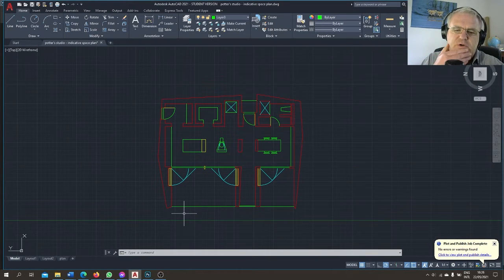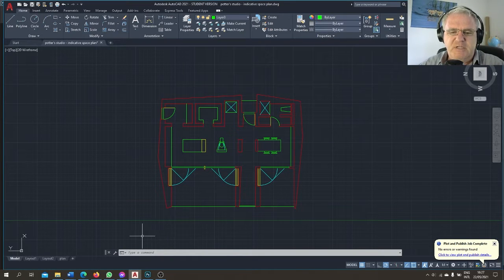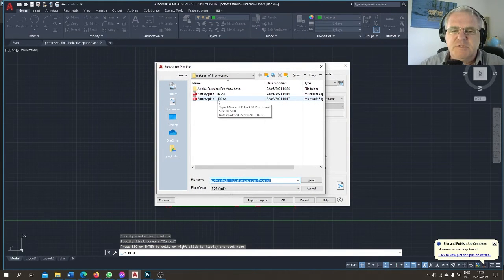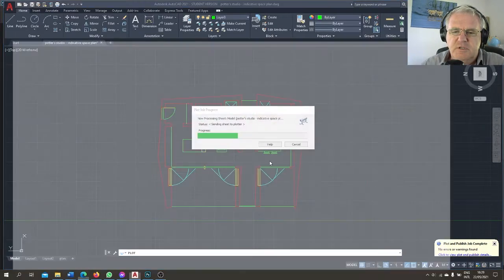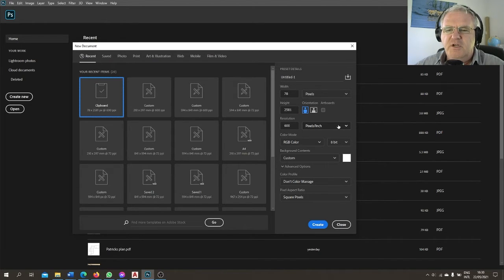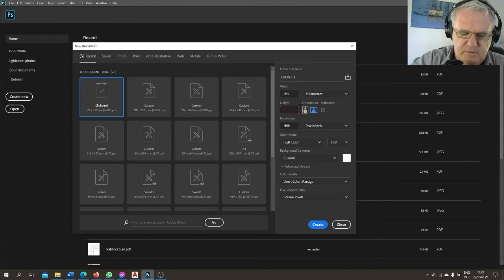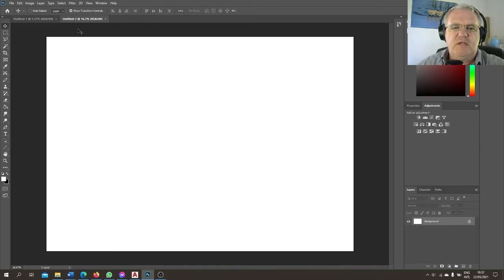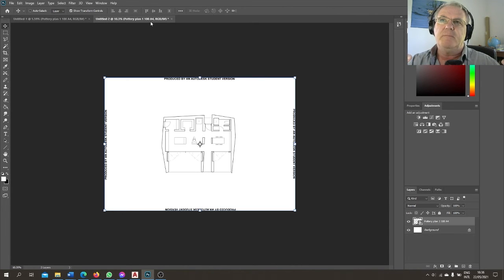Make an A1 in photoshop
How to save an Autocad drawing as a pdf to the correct scale; how to bring it into Photoshop for rendering; how to make an A1 sheet in photoshop